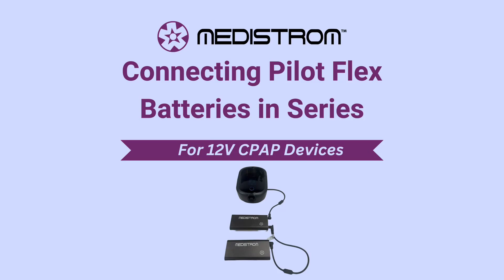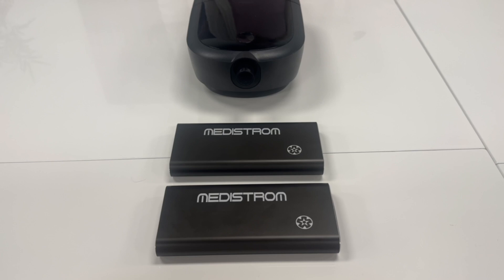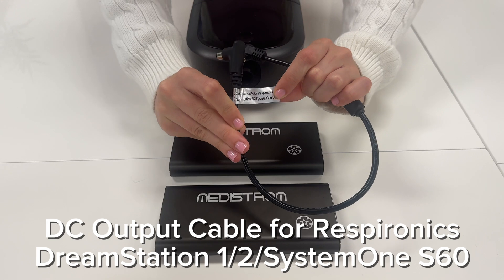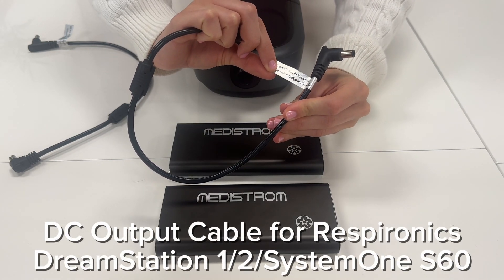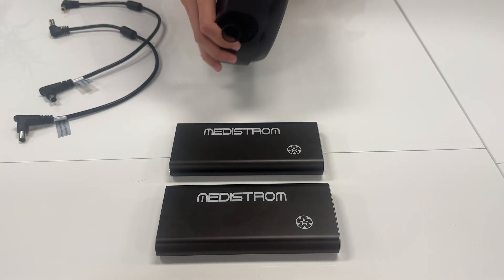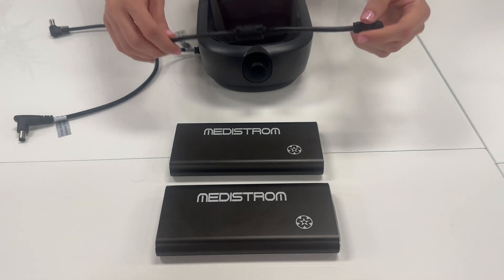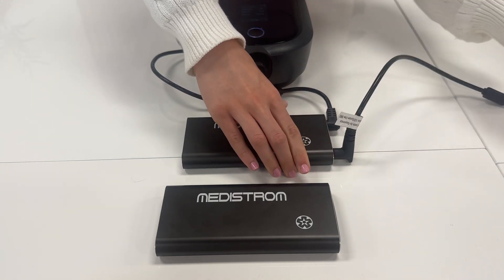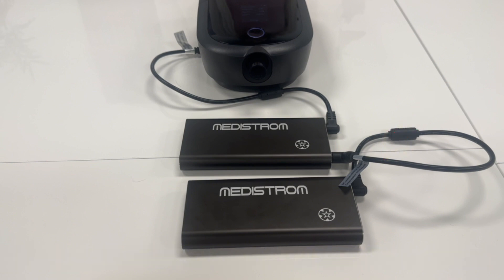Connecting Multiple Pilot Flex Batteries in Series ("Piggybacking") for a 12V CPAP Machine